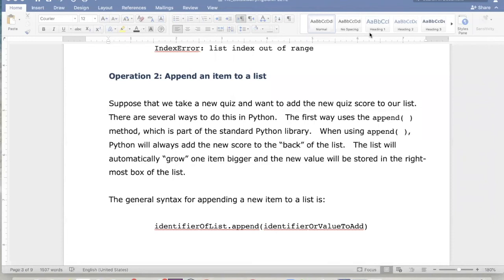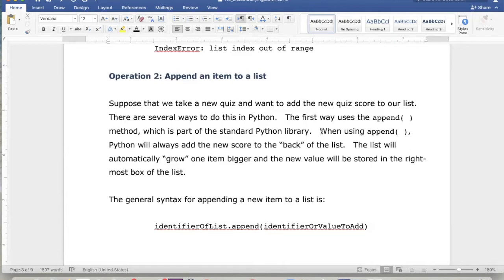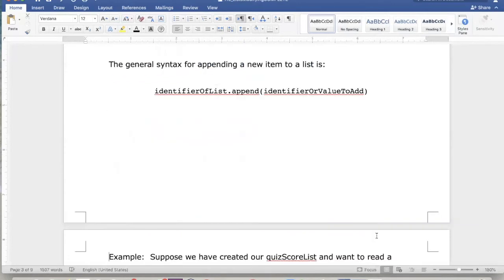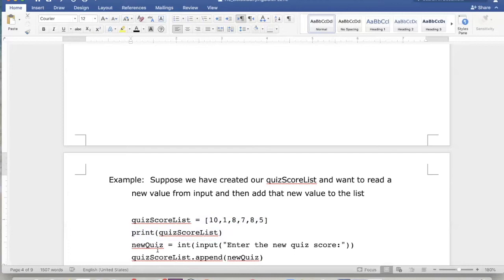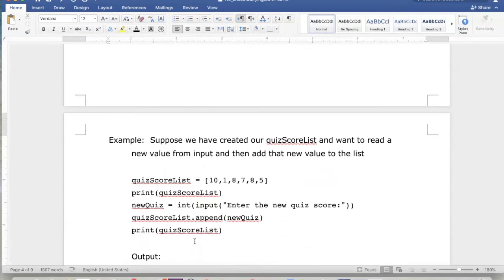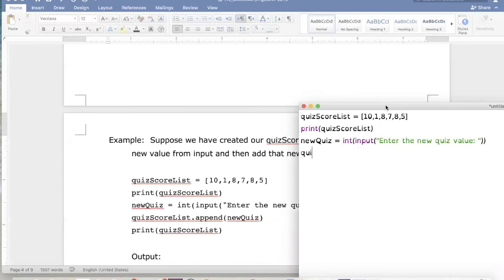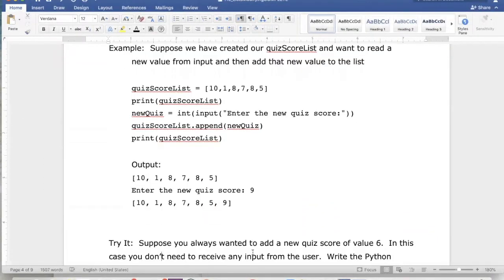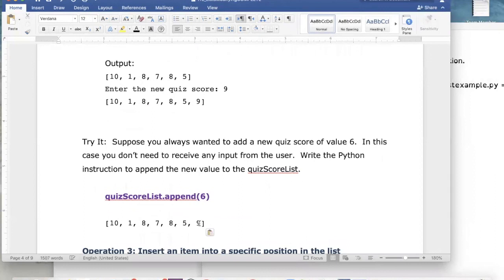CPSC110 - Modifying Lists - Append (part2)